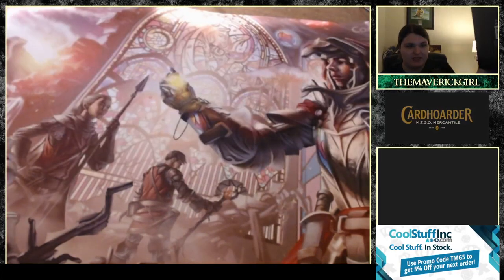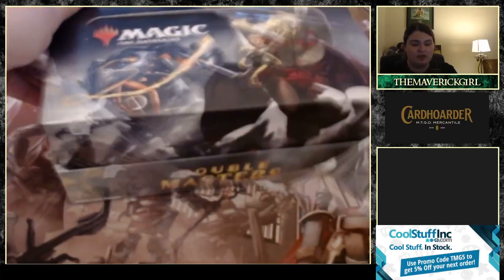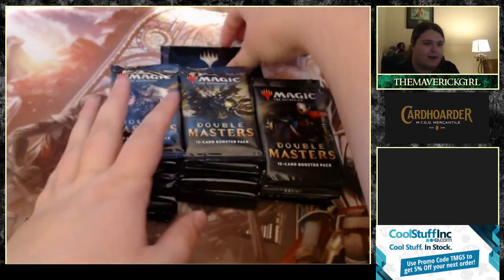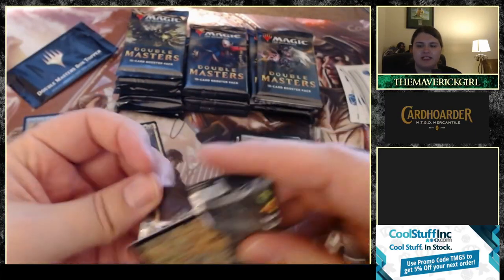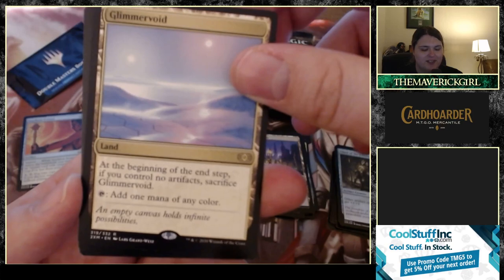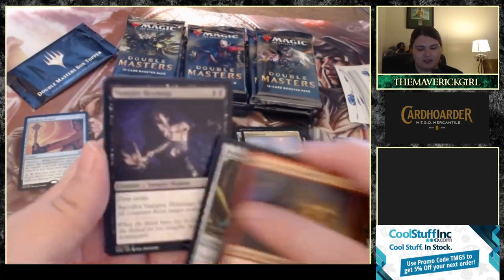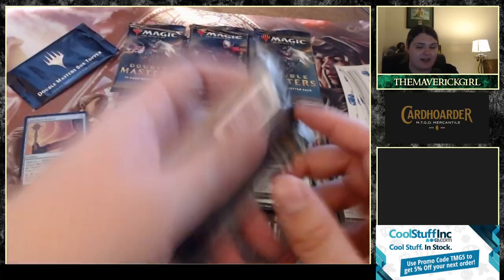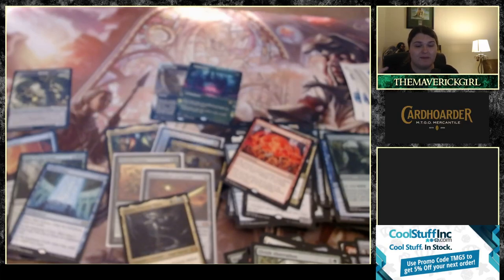Double Masters Box Opening #3!! Let's See A Home Run Box!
Hey everyone, it's Kendra here with one last Double Masters box opening! There may be some more in the future, but for now, this is it! What will we open? Will we see some good stuff?! Let's find out together!

And check out my older ones with Hipsters of the Coast

Looking for some MTGO cards at an affordable rate? Go check out for all your needs! They let me keep bringing you guys fantastic content.

I have a Discord channel too! Come hang out